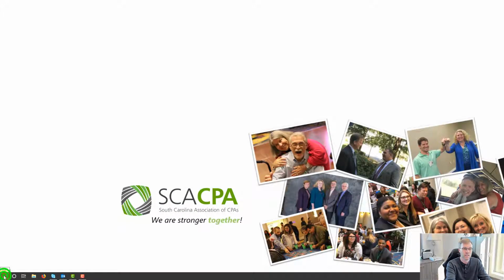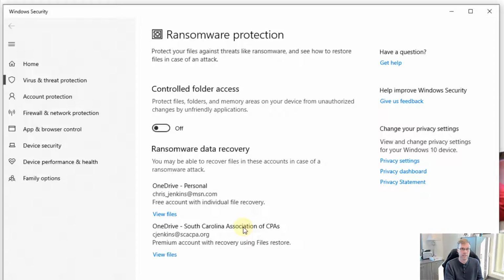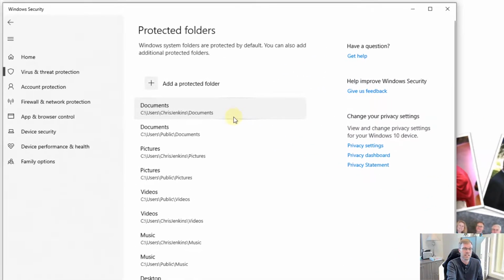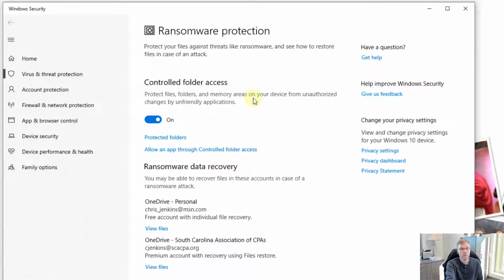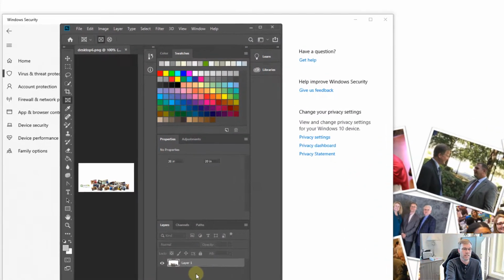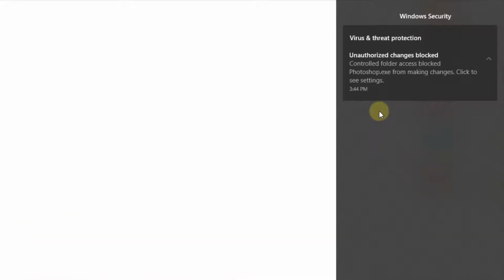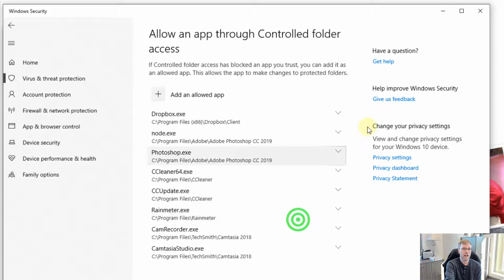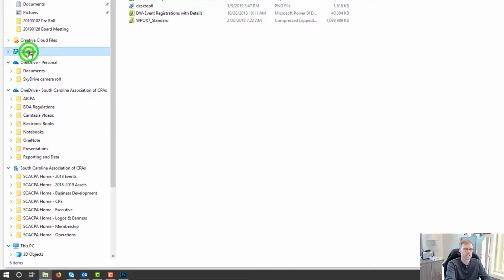Enable Protected Folders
Watch Chris Jenkins explain how to disable/enable protected folders on Windows.